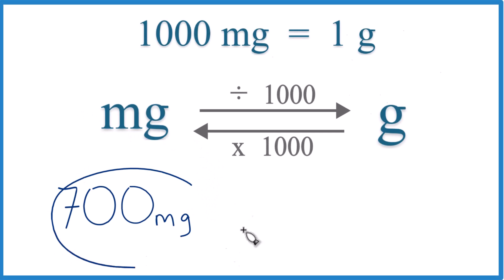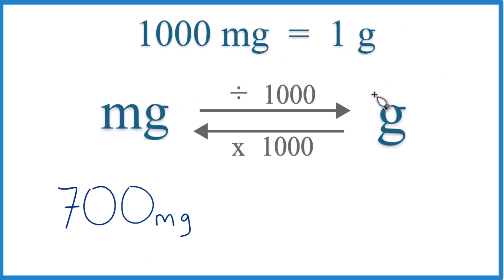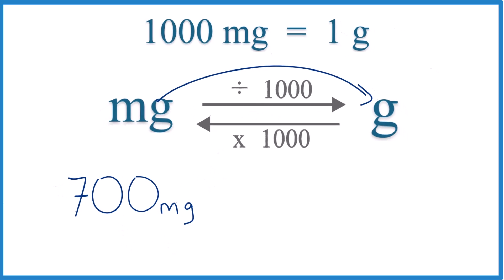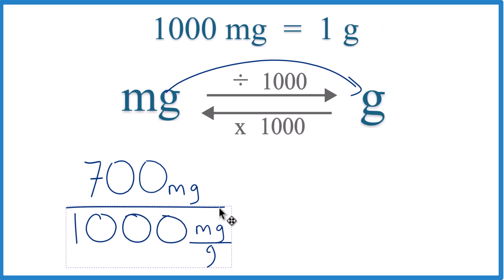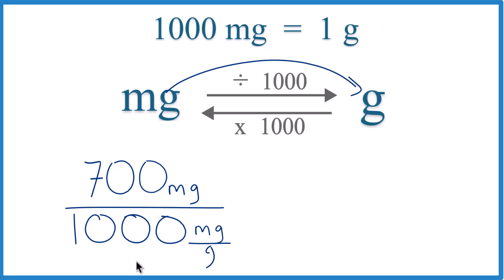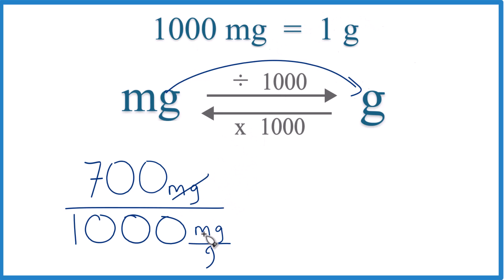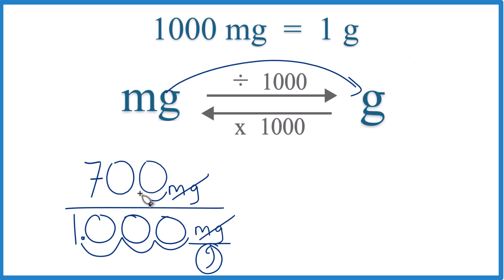How to Convert 700 Milligrams to Grams (700mg to g)